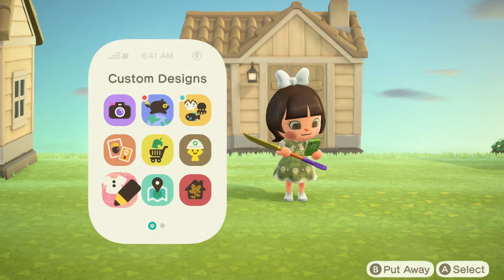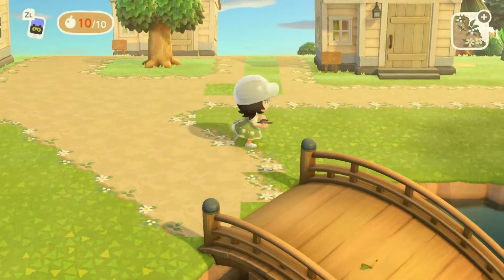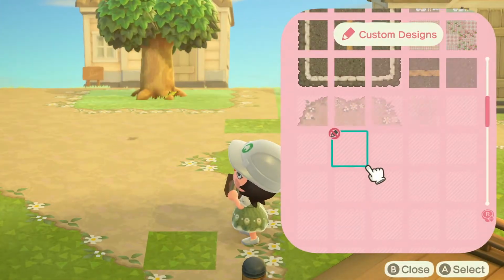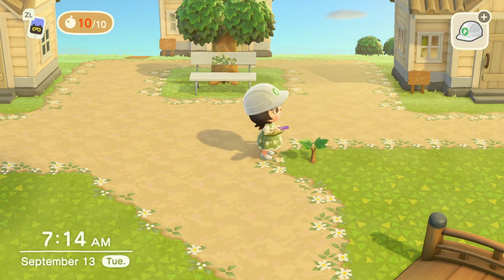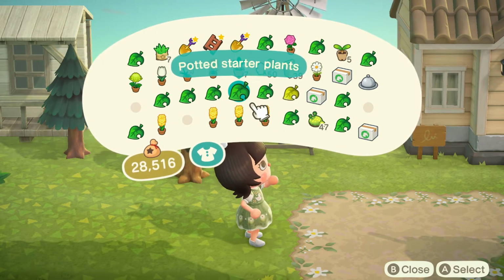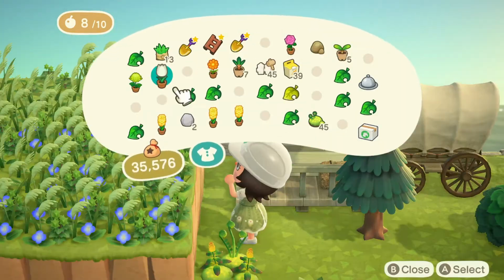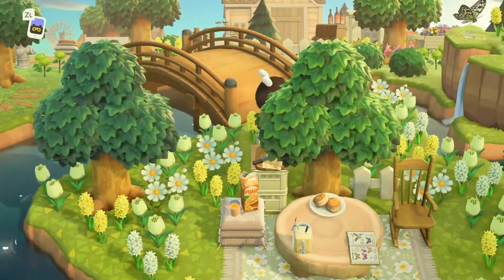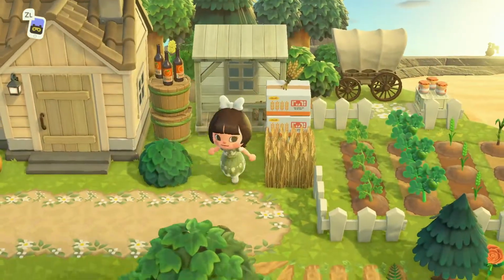Natural Countryside/ Spring Villager Neighborhood | Speed Build | Animal Crossing New Horizons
Hello my beautiful Tulips!! I hope you’re all having a lovely week so far!! In todays video I will be making a natural and cozy villager neighborhood. I hope that this video helps you or motivates you to pick up your switch 🤎

 Questions I frequently get asked:
Age:20
Editor: Movavi
Record: HD60S Elgato Capture Card